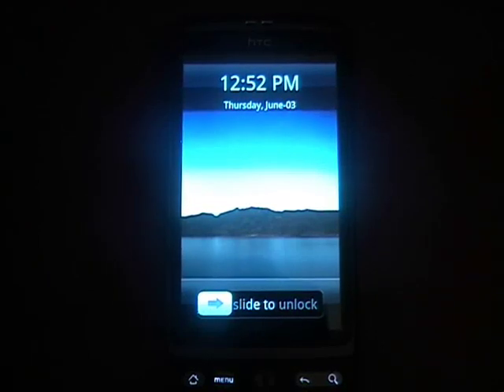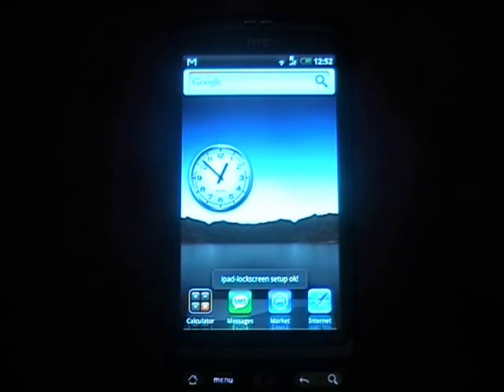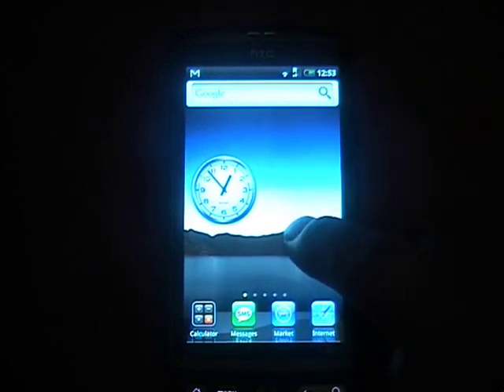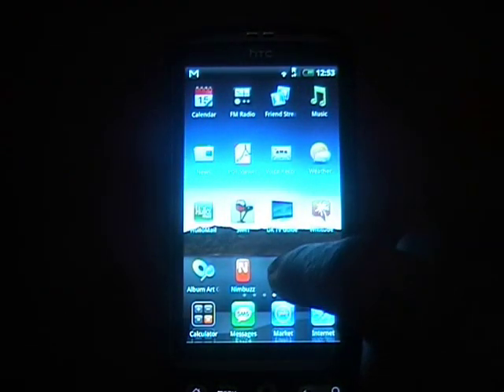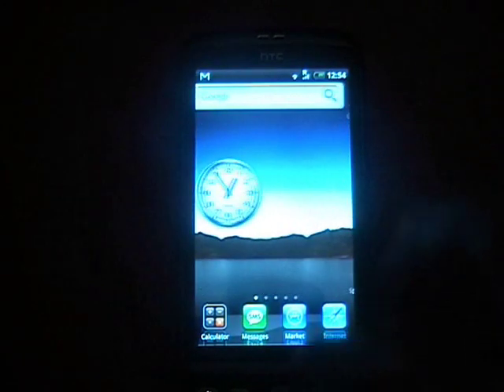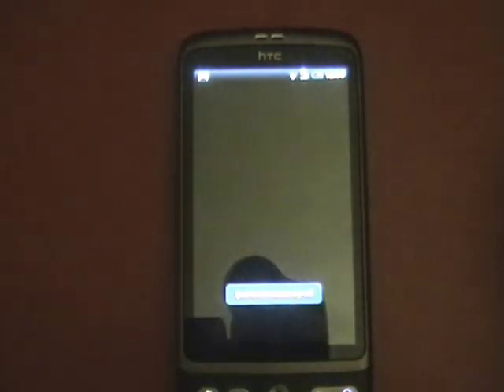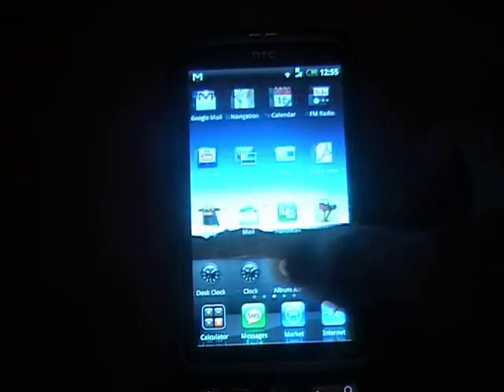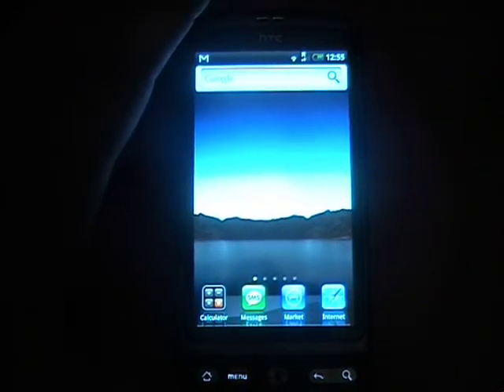IPad Home and Lock Screen for Android 2.1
Great little UI, tad buggy but its an early release !
Thanks !